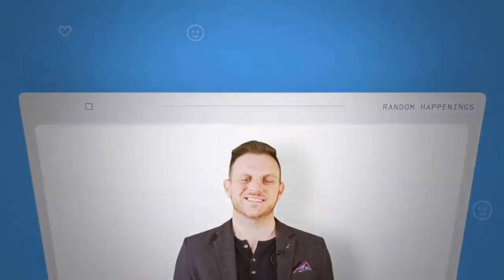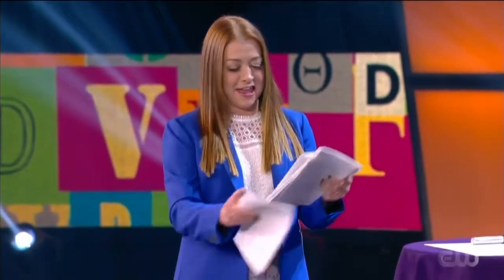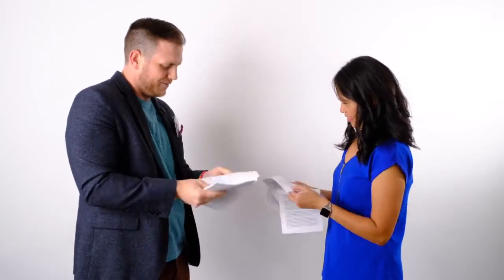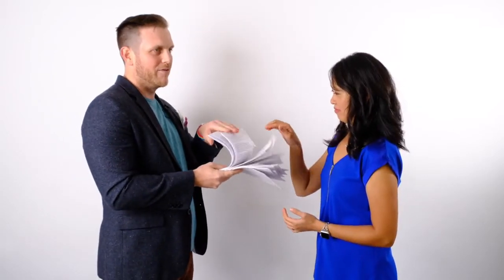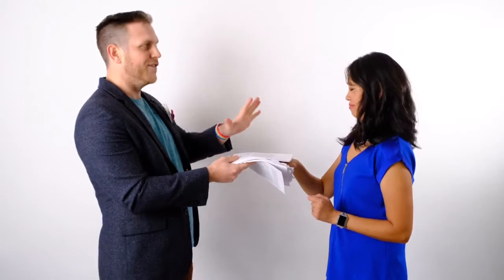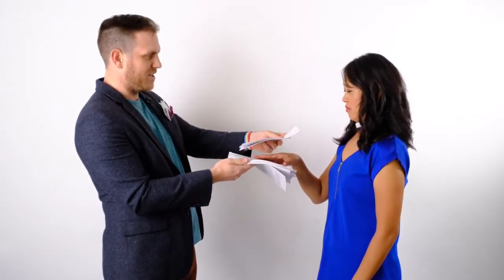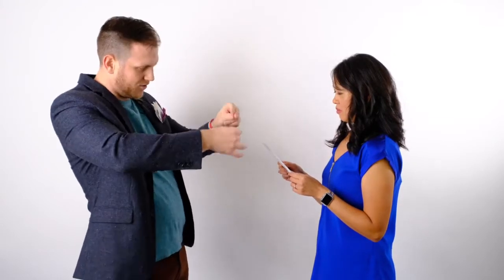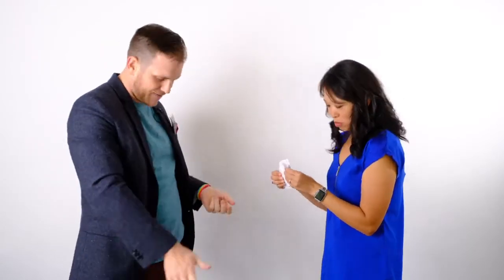Random Happenings by Ryan Schlutz